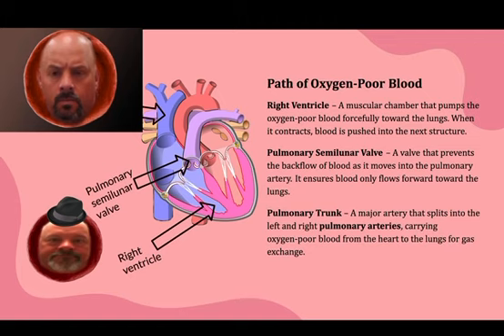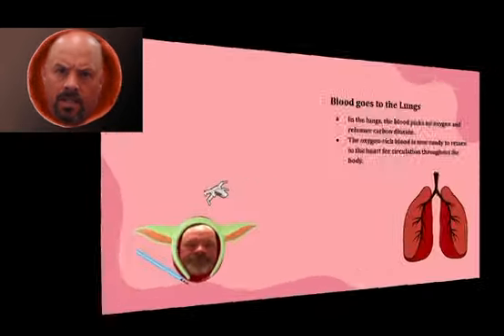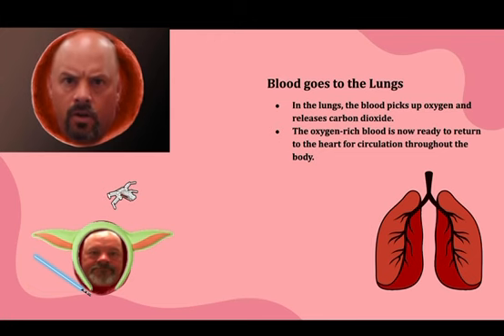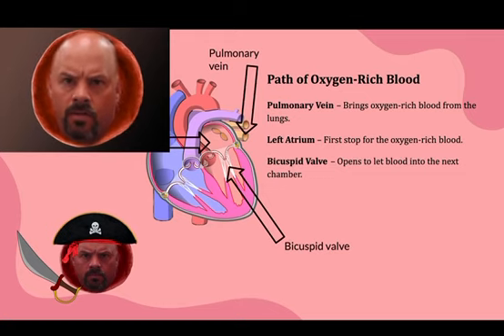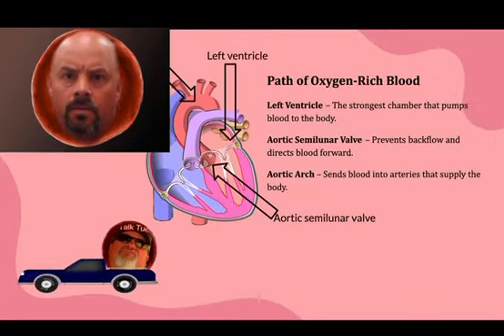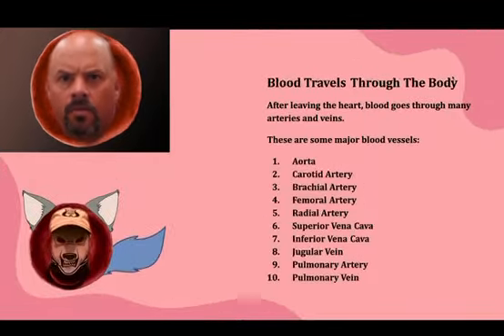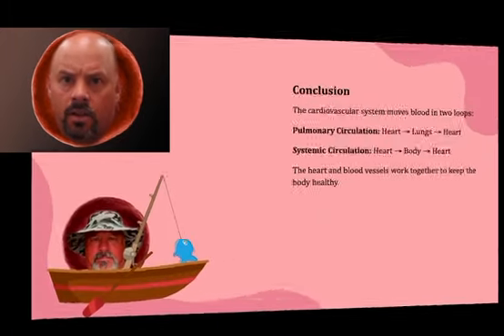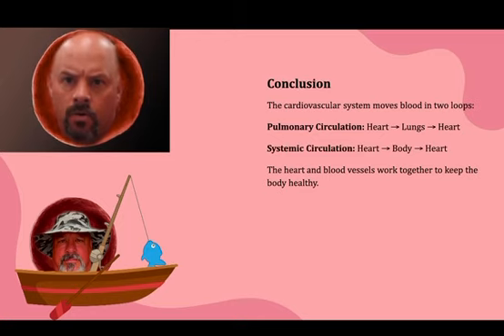Grippa anatomy project